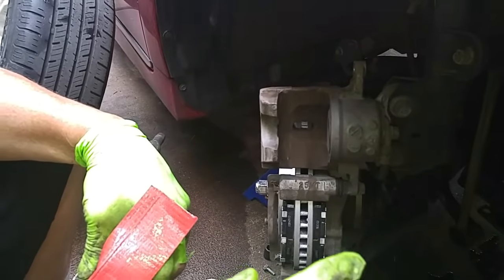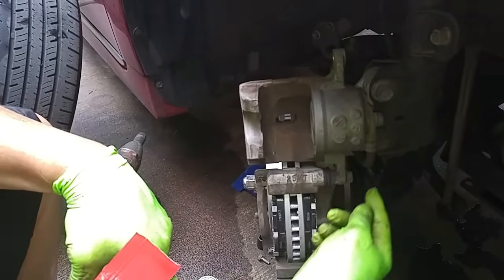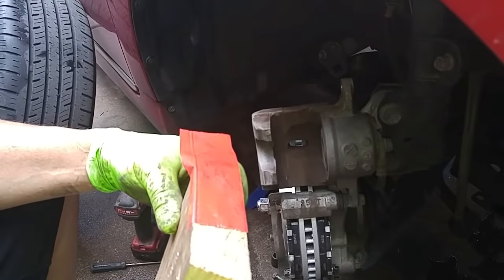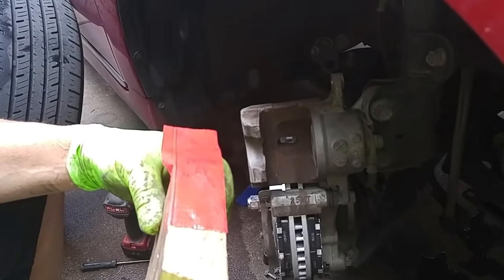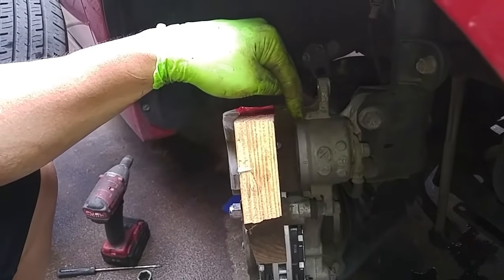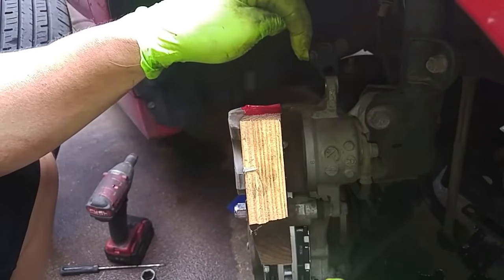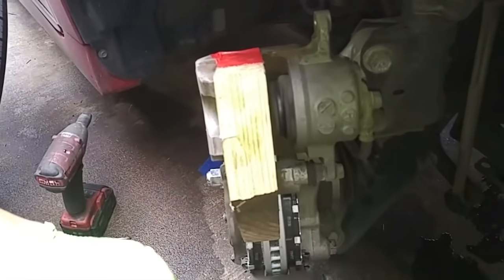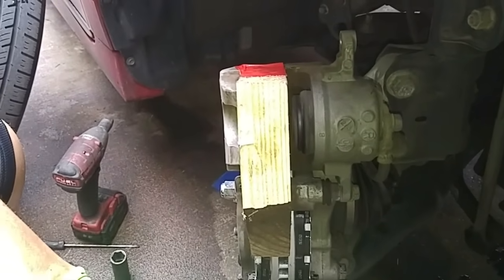Replacing Brake Pads With Electronic Parking Brakes?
This video (on a Toyota Prius) provides you with a brief explanation of what not to do with cars equipped with E (Electronic) brake systems (also referred to as Electronic Parking Brakes - EBP or EPB) when servicing these brakes.  The e-brake is usually a hydraulic (brake fluid) pump driven system that replaces the conventional hand brake or foot pedal emergency brake.  It prevents the car from moving when parked on an incline and may have the added feature of allowing you to remove your foot off the brake pedal with the car engine running and the transmission in drive on a hill.  The car will not roll back (hill hold function) as well as move forward  (auto hold function) until the accelerator pedal is depressed.

When servicing (replacing) worn brake pads and rotors with cars equipped with e-brakes, the ignition along with the e-brake must be off.  If these rules are not followed, the caliper pistons may shoot out when the caliper is removed or rotated away from the caliper bracket.  Replacement of the pads and rotors can proceed with no other special considerations.

Parts & Specialty Tools:

Brake Caliper Press